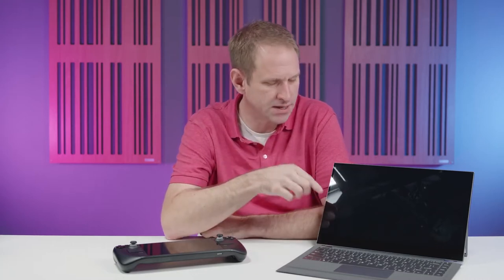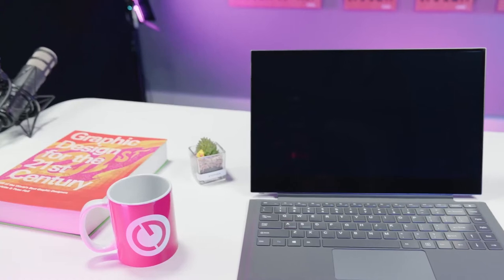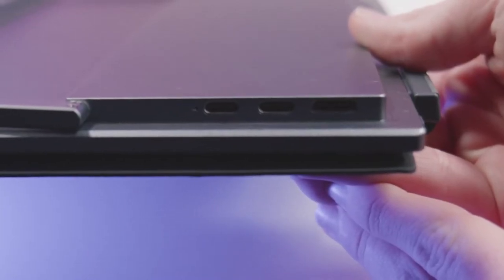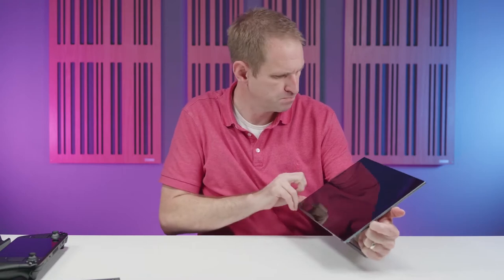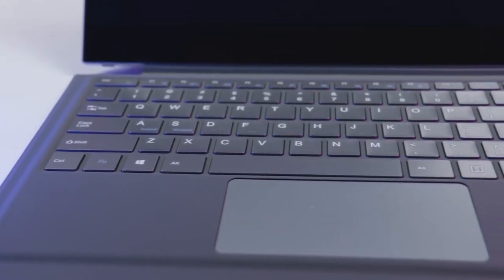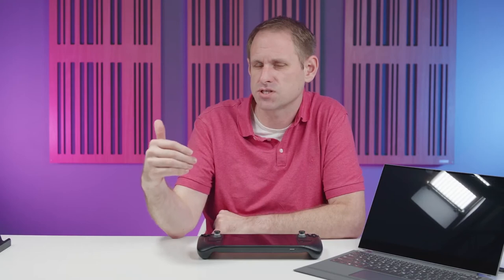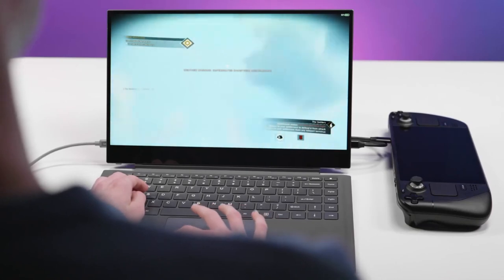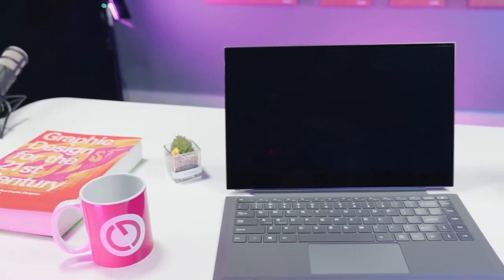Playing games Steam Deck to connect with UPERFECT Lapdock | Review by Constant Geekery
The Lap dock is one innovation bound to be around for a long time. But how will it work with Valve Steam Deck? That means. rolling back your deck with a 15.6 inches screen size like... playing games on laptop?

Here is the review by @ConstantGeekery to show you how UPERFECT works and how it goes.